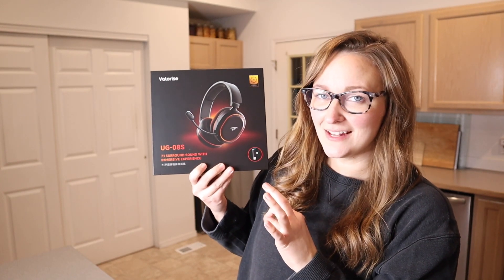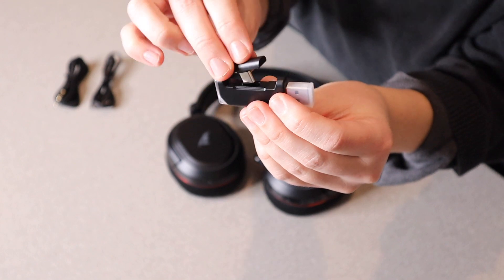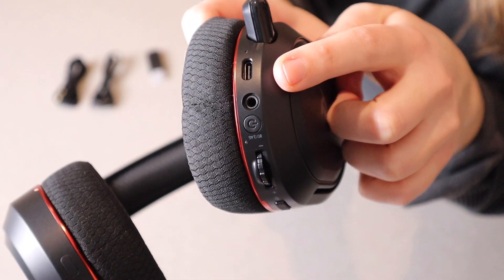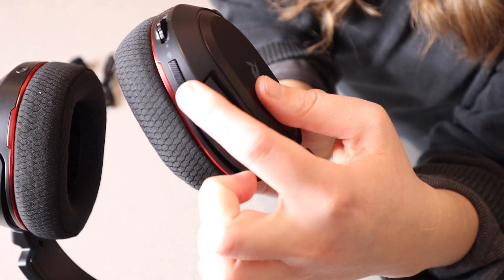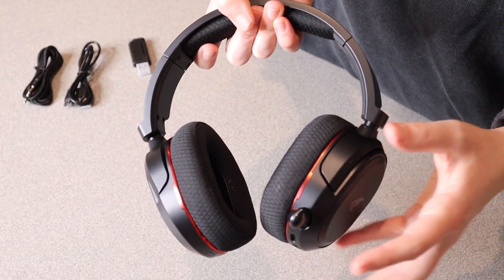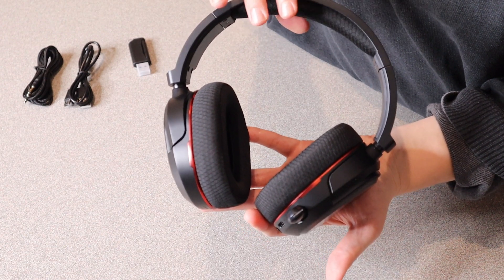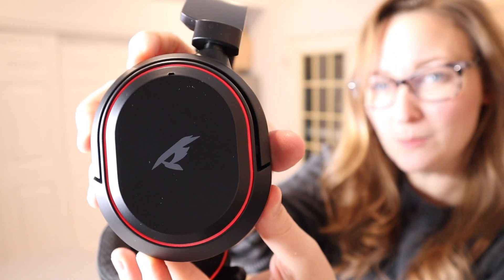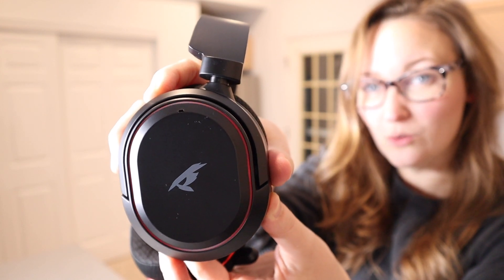Valorise 4 in 1 Wireless Gaming Headset Review | 7.1 SurroundSound 100H Playtime Retractable ENC Mic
👇👇 PRODUCT LINKS 👇👇
Headphones

👇Try Amazon Prime for 30 Days FREE!👇

7.1 Virtual Surround Sound & 3D Stereo】 Immerse yourself in your gaming experience with hardware-driven virtual 7.1 surround sound, delivering precise audio localization.Deliver unmatched audio fidelity with super large driver speakers to restore the most authentic sound.Individual “M”buttons allow us to experience different sound effects.
【100H Playtime & RGB Backlight】We offer an impressive 100 hours of uninterrupted gaming on a single charge thanks to our 1000mAh battery, ensuring that you'll never have to worry about running out of power mid-game. The headphones can be fully charged in just 2 hours and are even usable while charging. Our headset features LED light that creates a dynamic breathing effect, immersing you in the world of music/gaming. If the lighting isn't needed, it can easily be deactivated.
【2.4Ghz Dongle & Bluetooth 5.3】 Elevate your gameplay with our 2.4GHz ultra-low latency wireless connection. With latency under 5ms, relish smoother operations, excel in competitions, and submerge yourself in lag-free wireless gaming. Bluetooth 5.3 further improves the communication efficiency of Bluetooth Low Energy and the wireless coexistence of Bluetooth devices.
【Hyperclear Retractable ENC Microphone】 Improved pickup pattern ensures more voice and less noise, 360° adjust any angle for effortless teammate talk.enables you to chat with your teammates with clarity dialogue by this bluetooth gaming headset to coordinate with every scene of your game.This gaming headset also has a mute feature to cut off calls at any time.
【Ergonomic Design】 This wireless gaming headset boasts a durable metal construction and an adjustable, cushioned headband，rotatable earcups to reduce pressure and accommodate various head shapes. The breathable, soft fabric earcups completely envelop the ears, effectively reducing noise.
【4 in 1 Multi-platform Compatibility】Unique 2 in 1 connection design (equipped with both USB-Adapter&Type-C dongle) make this wireless headset widely compatible with playstation 5, PS4, PC, Mac, phone, pad, Nintendo Switch(Invalid Microphone); Bluetooth mode of the headset is compatible with Mobile phone, Tablet, iPad and other smart devices. Extra 3.5mm Aux cable is provided for other game controller with 3.5mm port.